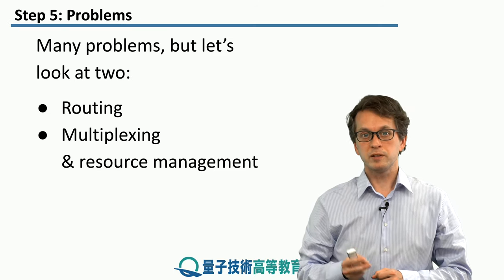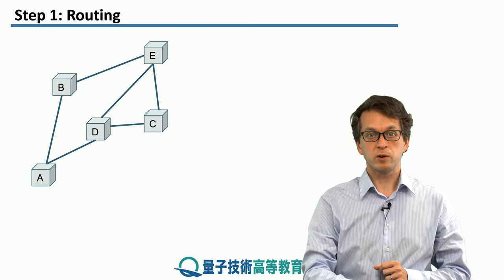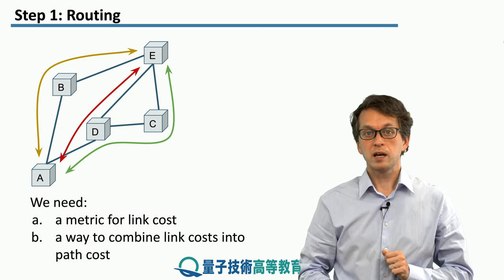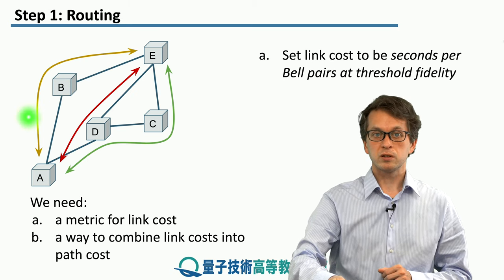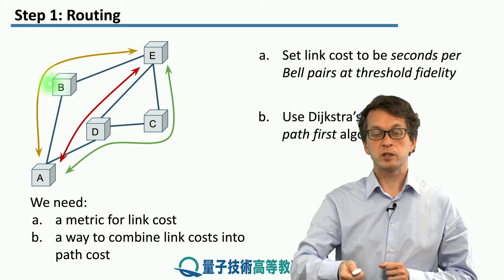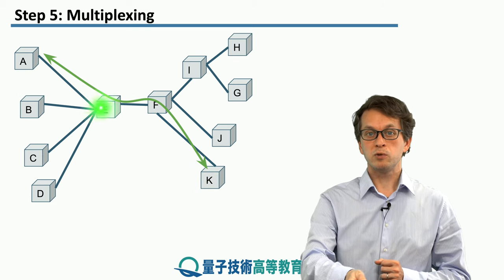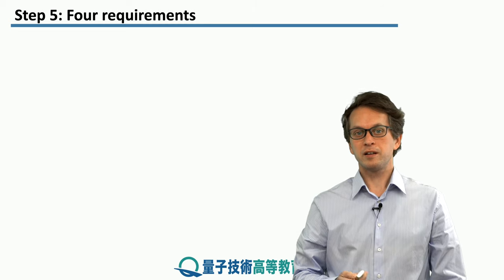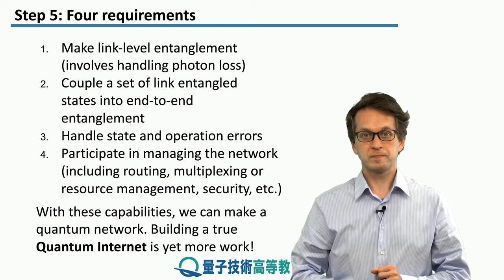12-5 Making a network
Lesson 12 Quantum repeaters
Step 5: Making a network
We conclude this lesson by looking at what other ingredients are needed in order to create a full quantum network. We discuss routing, multiplexing, and resource management.